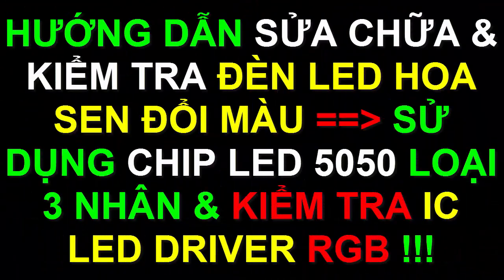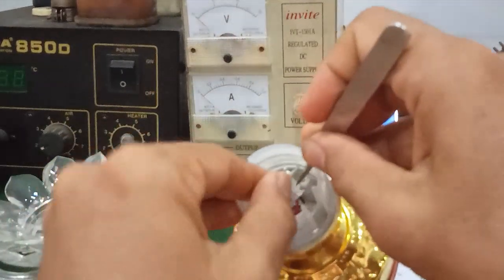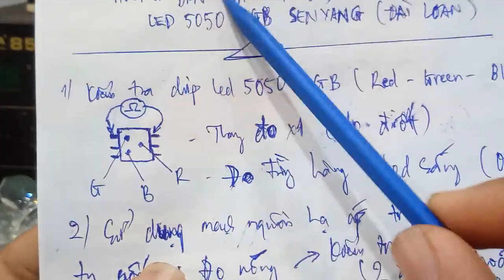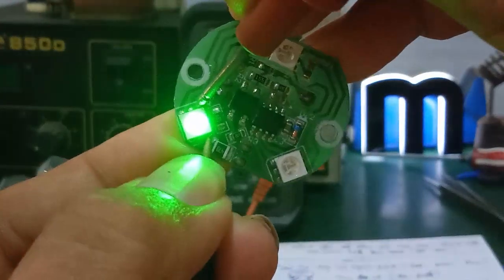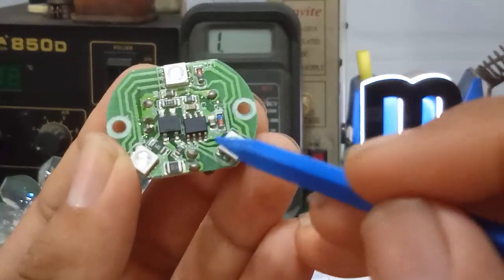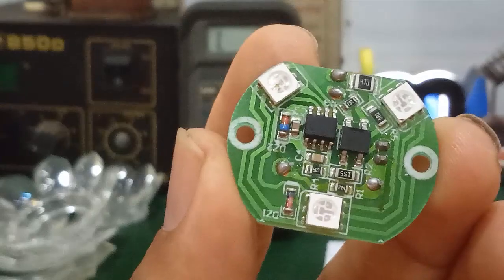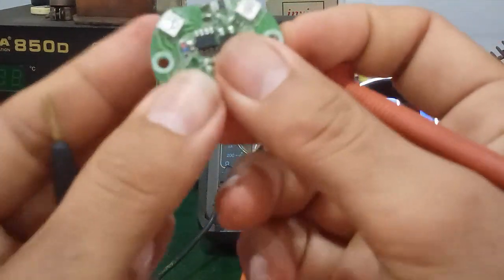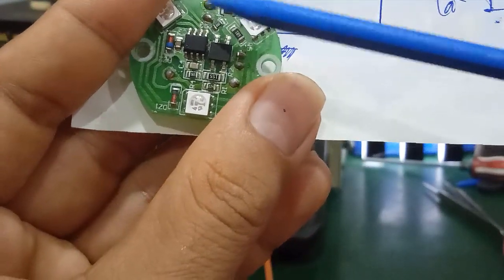Sửa đèn led 220v - Hướng dẫn sửa đèn Led đổi màu dùng chip led 5050 - cách kiểm tra IC driver RGB !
- Video hướng dẫn cách sửa chữa & kiểm tra đèn led đổi màu dùng chip led 5050 RGB , cách kiểm tra IC led driver , chip led RGB 5050 ...